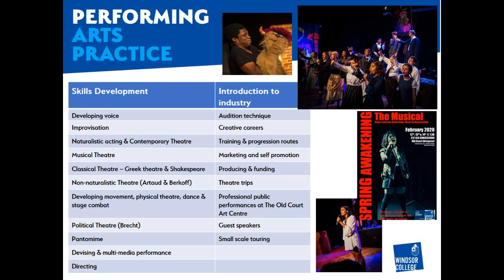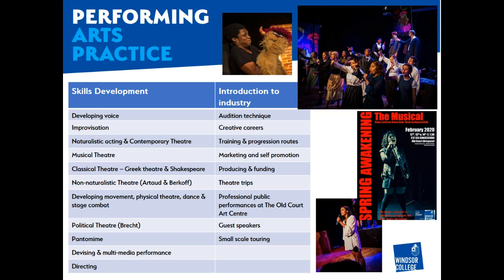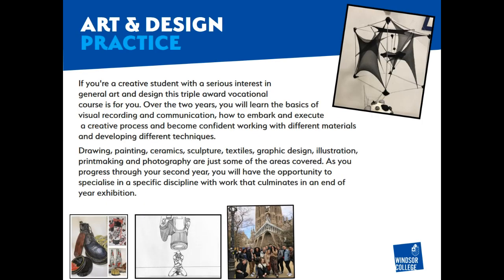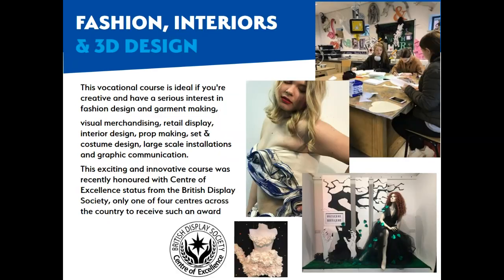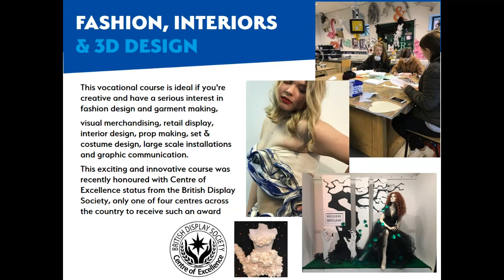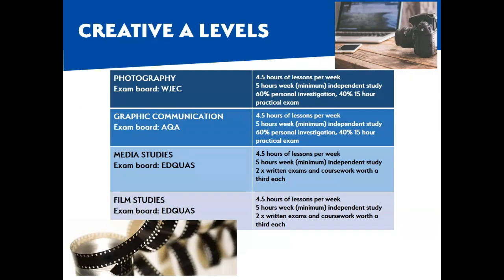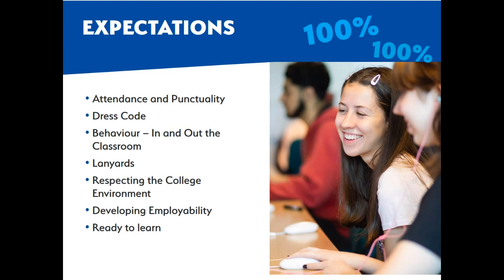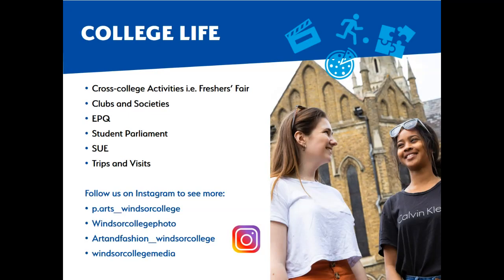Creative - Windsor College Virtual Open Day 23rd June 2020